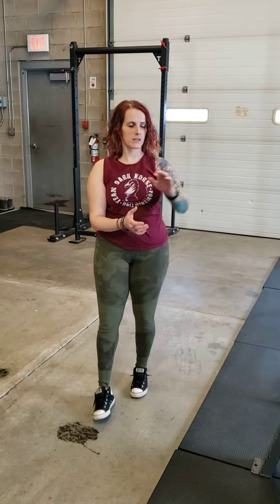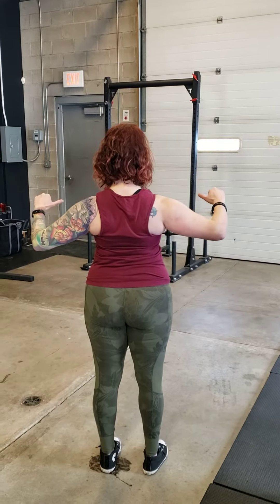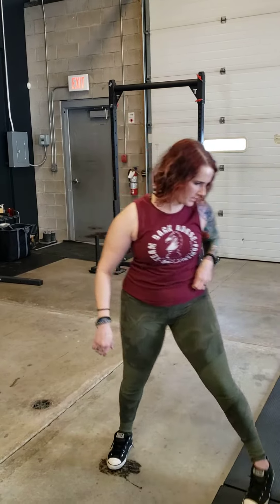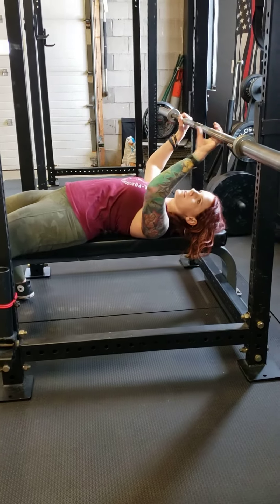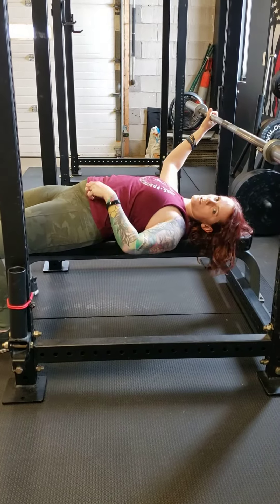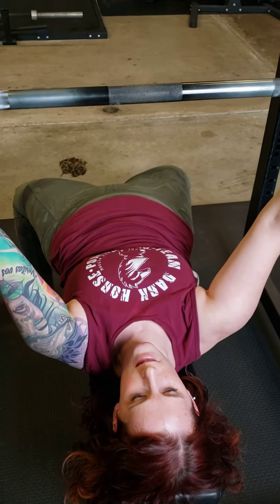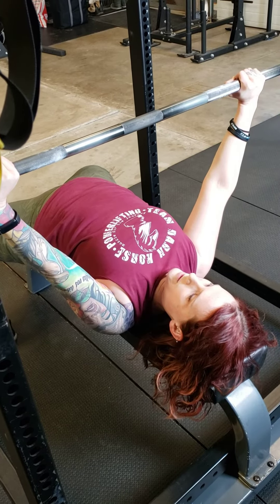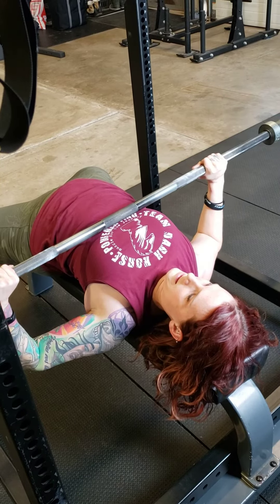Barbell Bench Press - Instructional